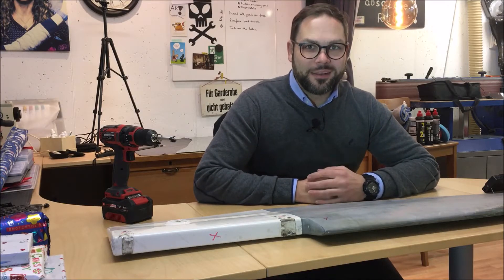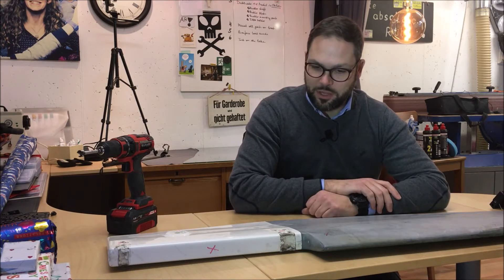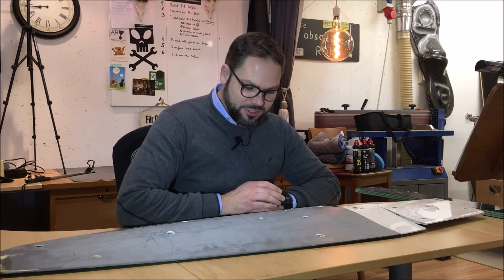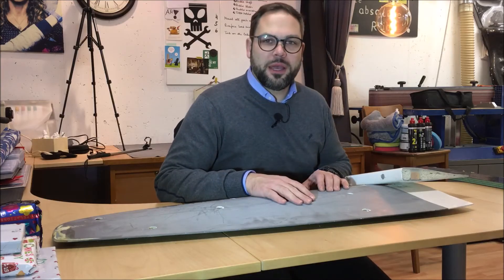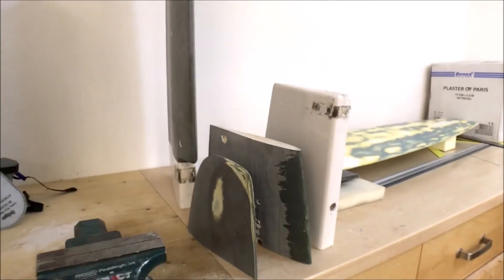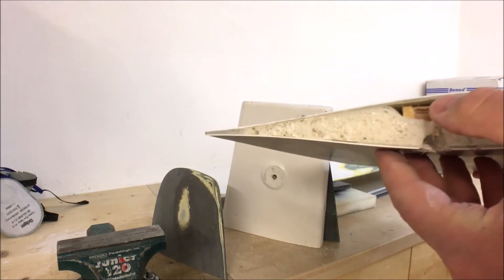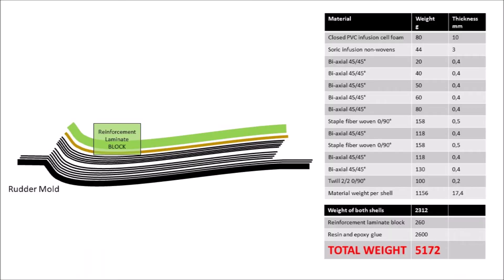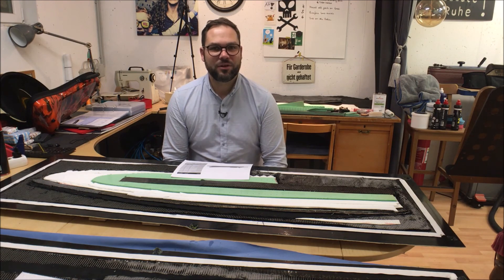Episode 4.3 Preparing layers of carbon for resin infusion, new carbon fiber rudder blade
Hi Everybody!
In this video I am preparing the layers of carbon for resin infusion of the new carbon rudder blade. It was exciting to cut the rudder into pieces and checking the number and thicknes of layers used in the current one.
kind regards
Alex

ACHTUNG NEU mit deutschsprachigen Untertiteln!!! Diese können unter Einstellungen aktiviert werden.